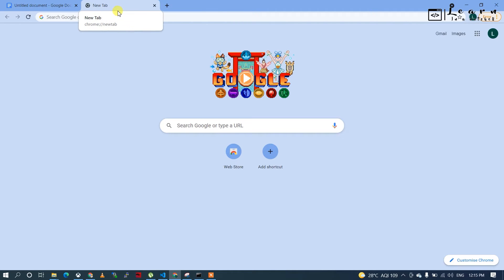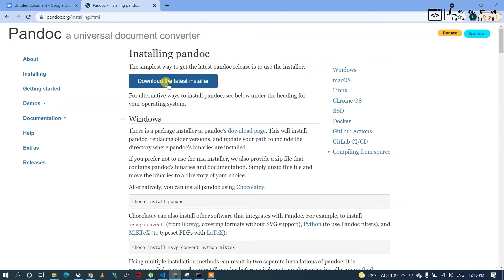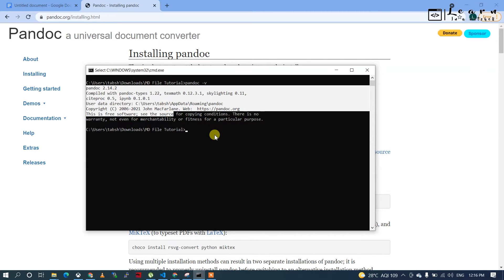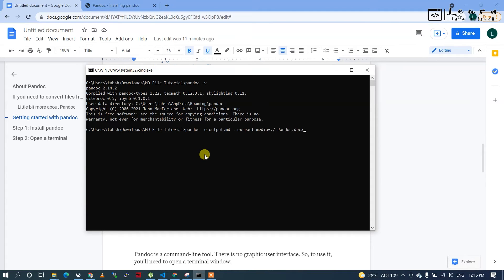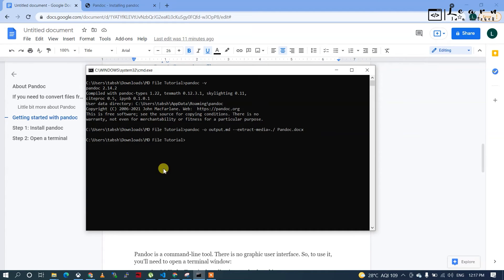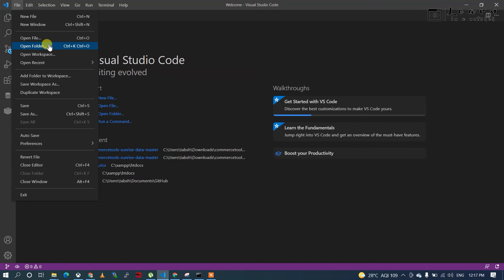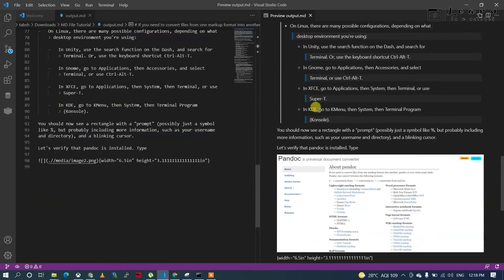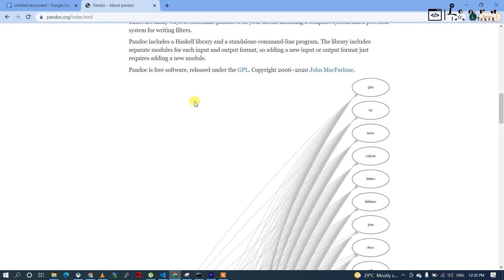Converting Docx to md with images | How to view this in VSCode Readable Format | Extras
Converting Word Docx to githum md/markdown documentation | How to view this in VSCode

Command line syntax - pandoc -o output.md --extract-media=./ Pandoc.docx

00:00 - Introduction
00:50 - Pandoc Installation
01:24 - Convert the file in Command Line
02:55 - Open in VS Code in readable format

convert docx to md with images
how to fix files opening in notepad
convert docx to md
how to upload files in streamlit
how to
how to solve files opening in notepad
how to solve programs opening in notepad
how to use markdown in vs code
convert pdf to doc using python
how to fix file association error
how to fix programs opening in notepad
how to fix file association issue
odf to word file converter
python write to word document
pdf to docx converter
md to docx